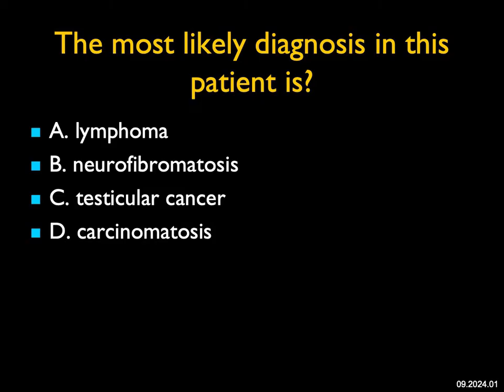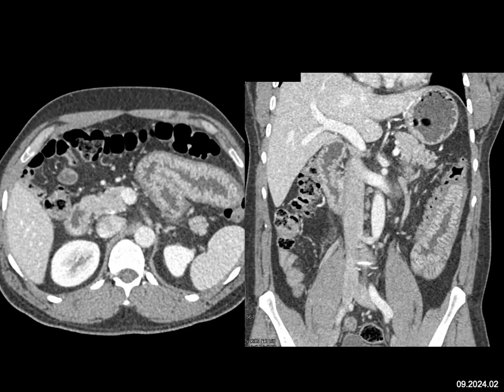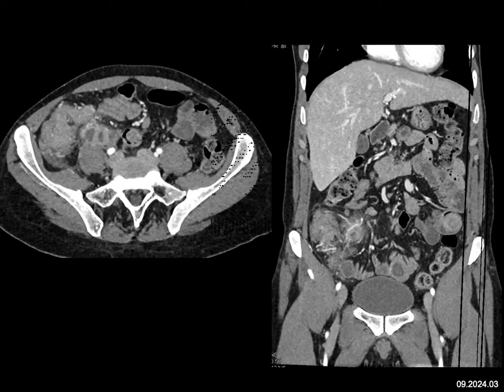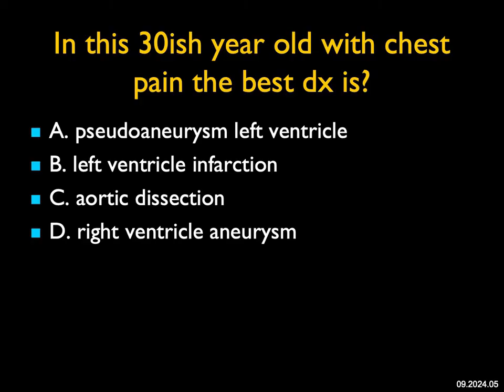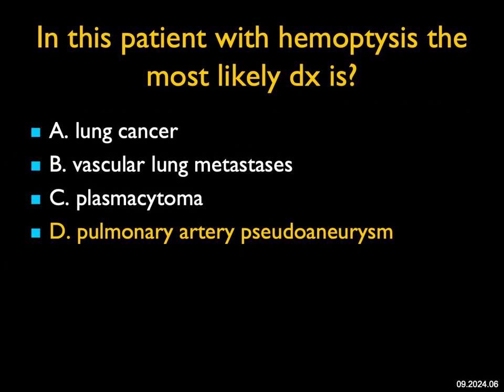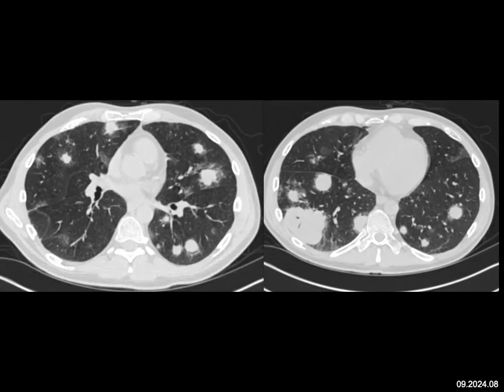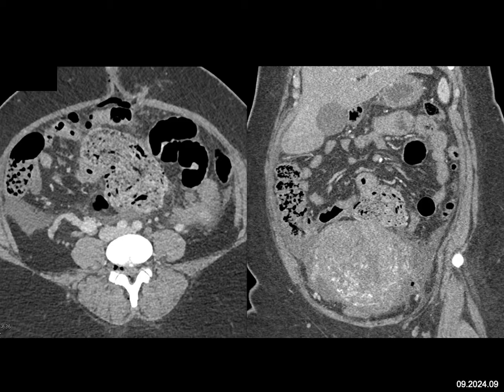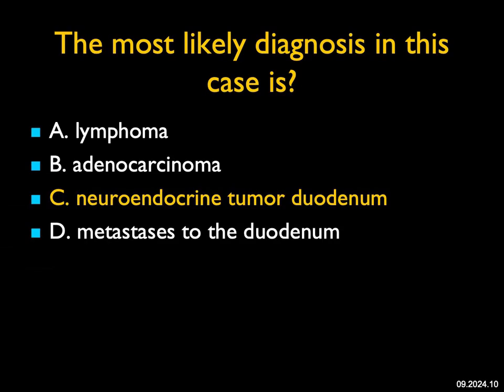September 2024 Quiz